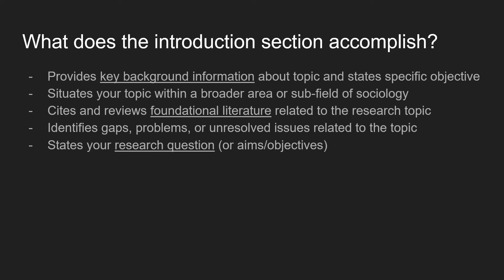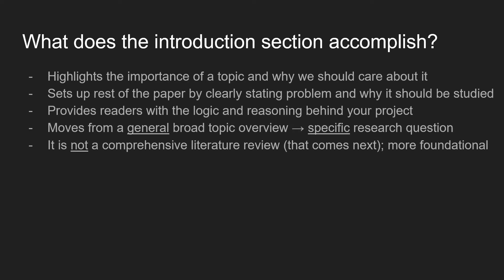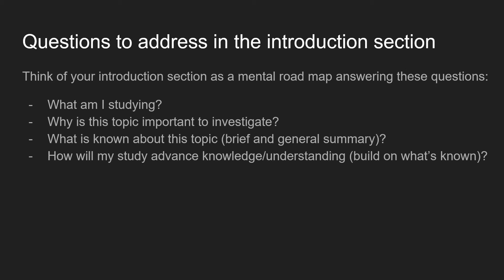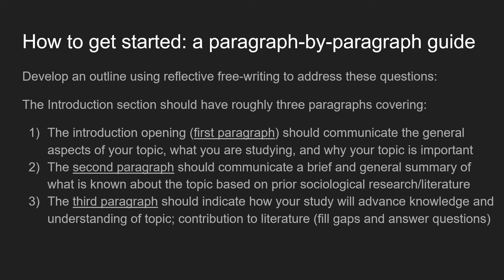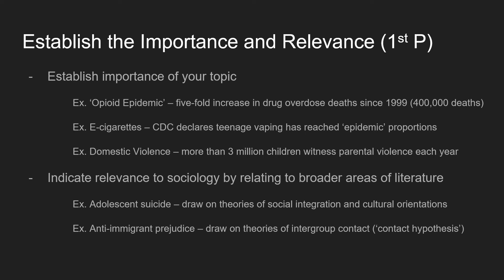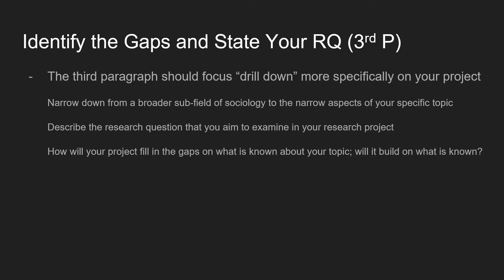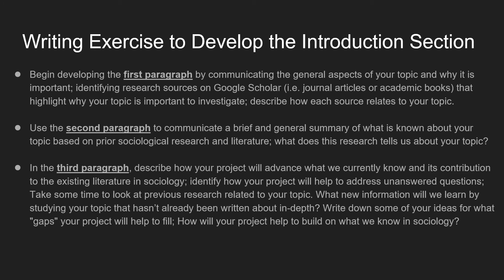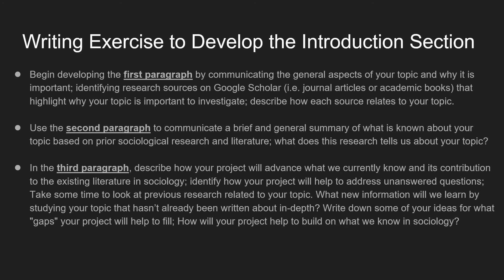Writing the Introduction Section of a Research Paper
How to you begin a research paper? In this brief lecture, we will talk about how you can think about the organization and components of an "Introduction" section of the research paper and get started. We'll outline some writing exercises and research activities to help you get started.